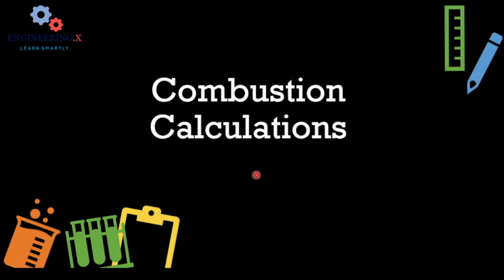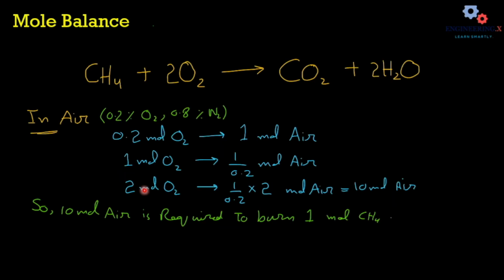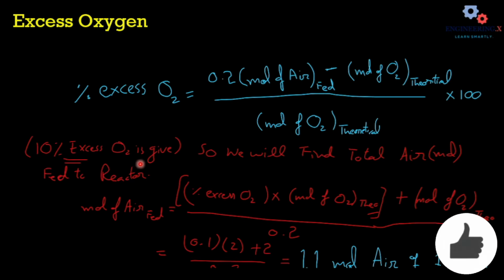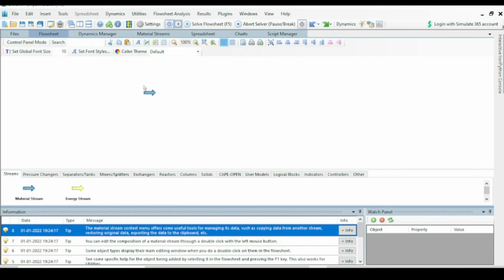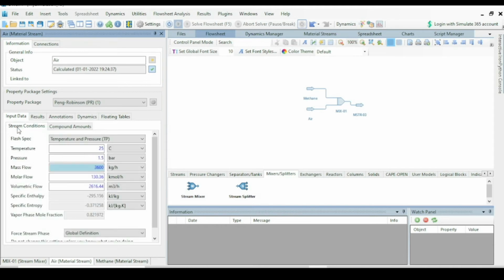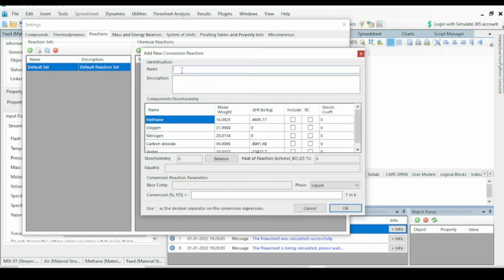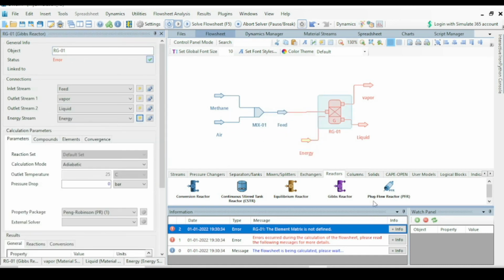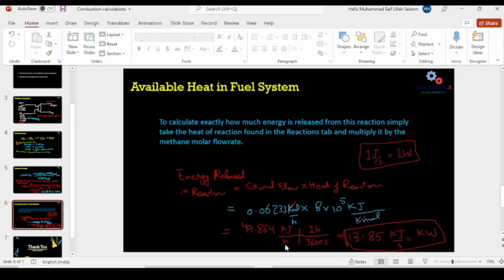Heat of Combustion Simulation in DWSIM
n this video, you will learn how to find out the airflow rate needed for clean combustion of methane when 10% excess oxygen is entered into the air stream in a DWSIM free open-source process simulator.

Also, you will learn how to calculate heat available from a fuel stream.

Thanks